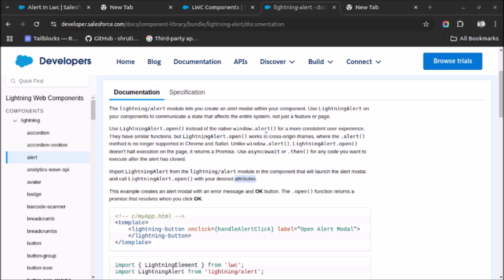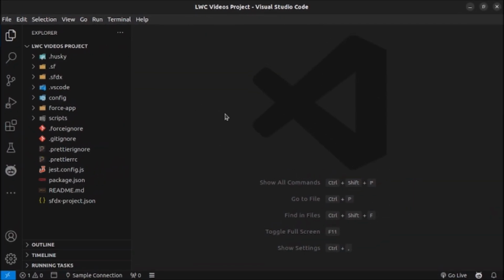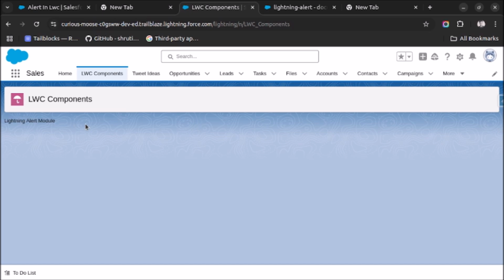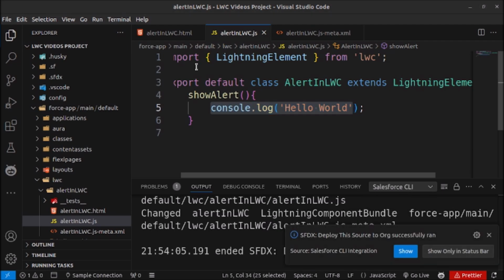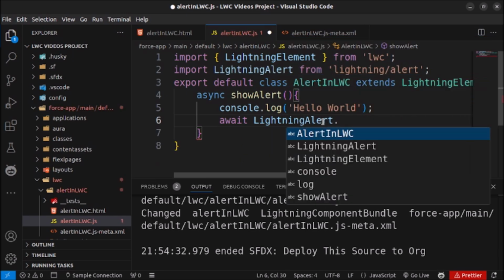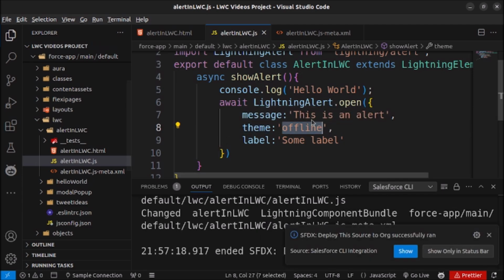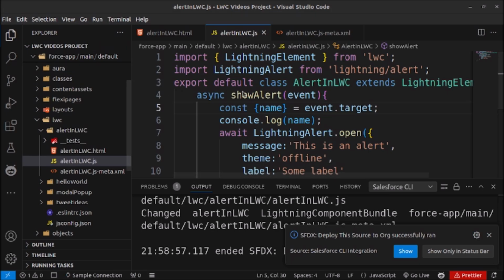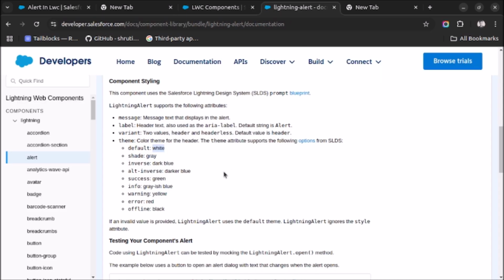How to use Lightning Alert in LWC ? - Salesforce Lightning Web Components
In this video you will learn about Lightning Alert in Salesforce Lightning Web Components